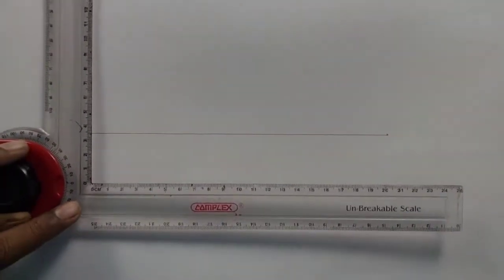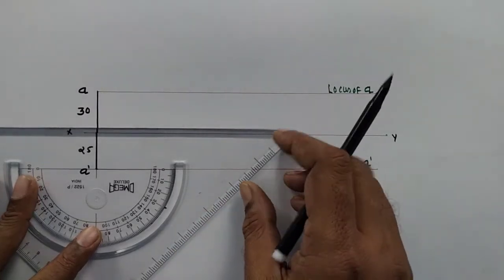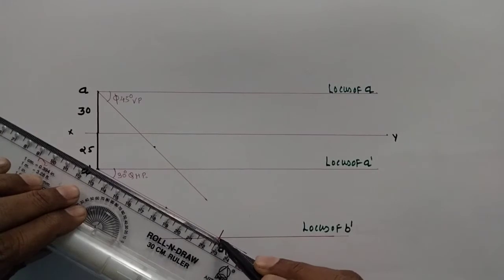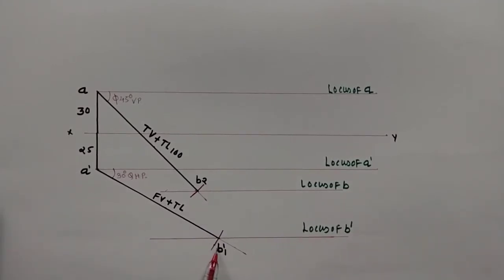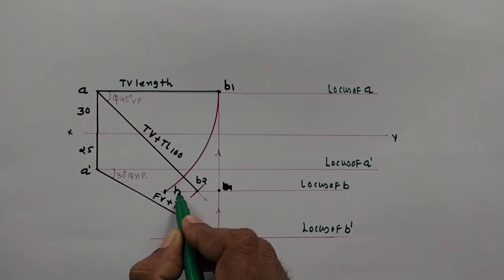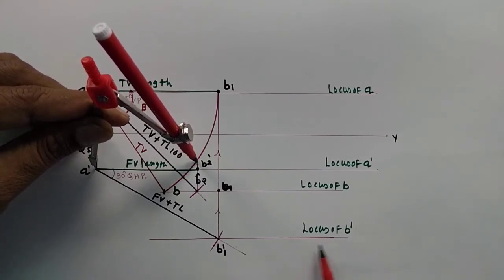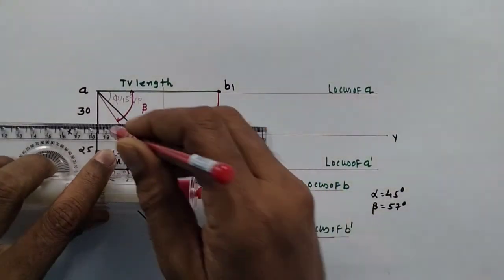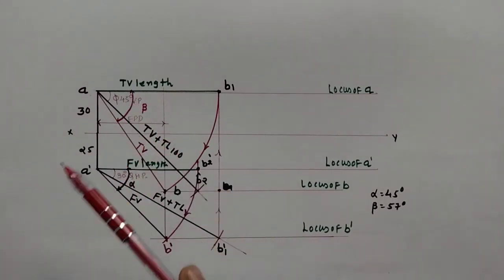Projection of line AB in 3 and 4 angle | 08 | ST Graphics Studio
We are going to study in this video introduction  line inclined to both the plane (H.P. & V.P.) How to solve  your problem when the  one end of line AB in 3rd angle and other end in 4th angle is given  . Draw the projection of line with good example so you can better understanding how to draw the elevation and plane with certain notation